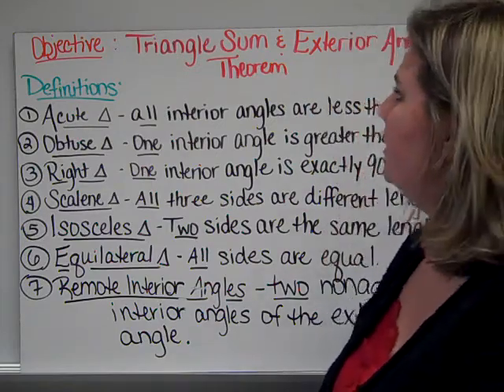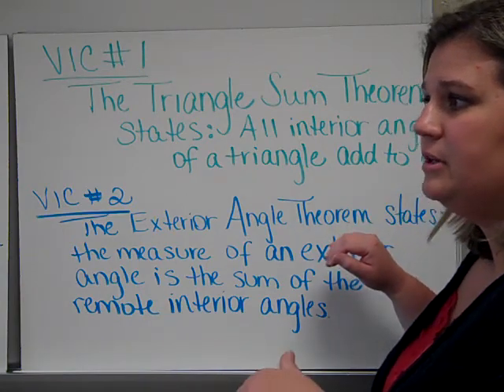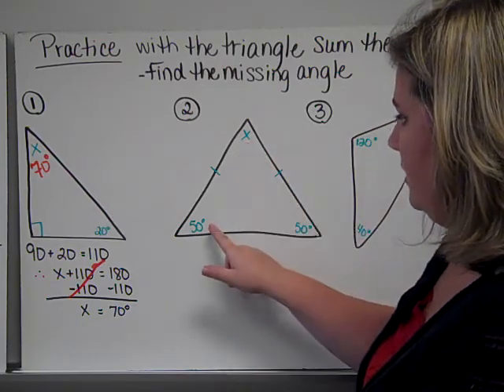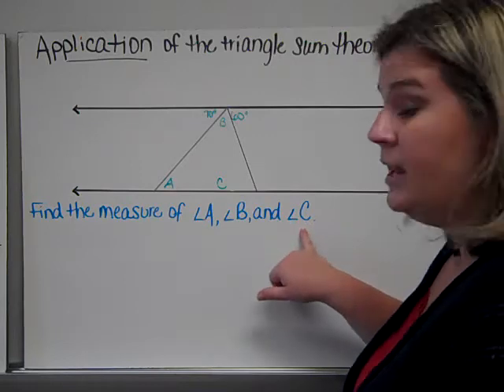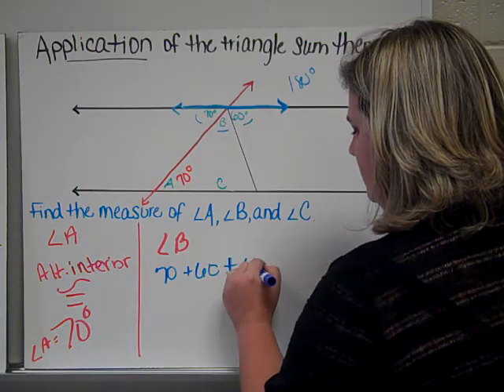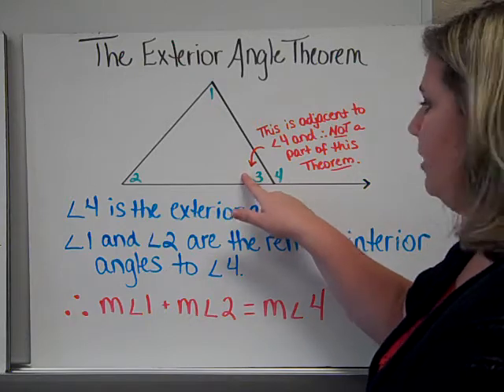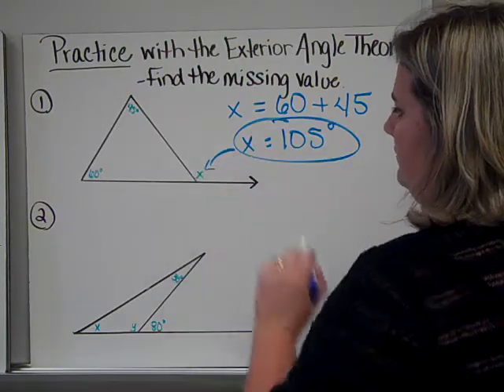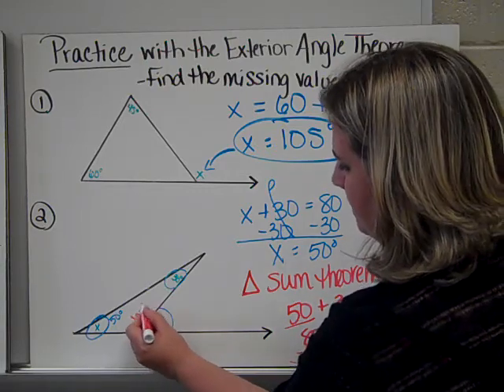Triangle Sum & Exterior Angle Thm